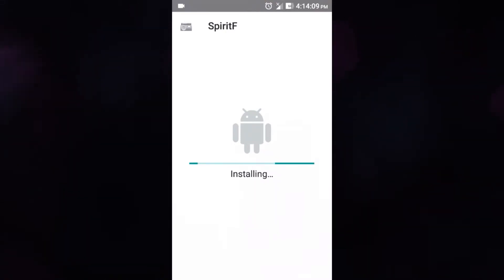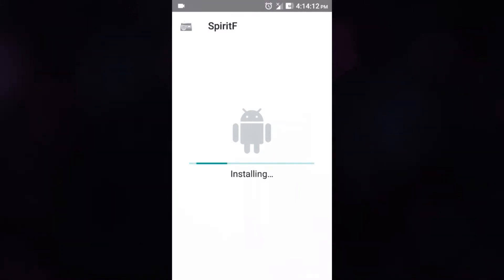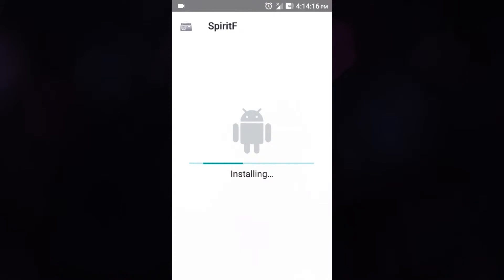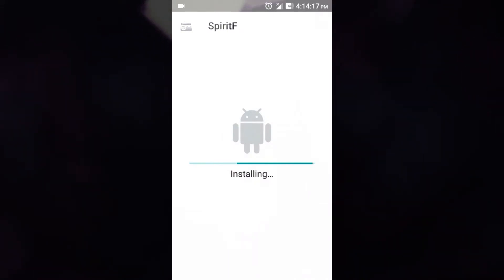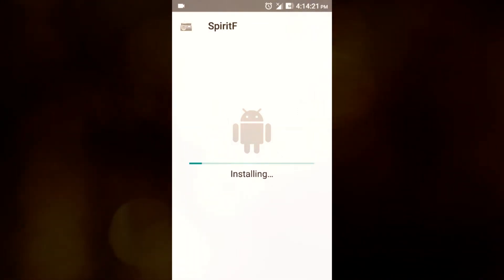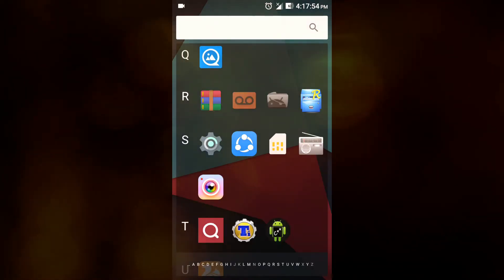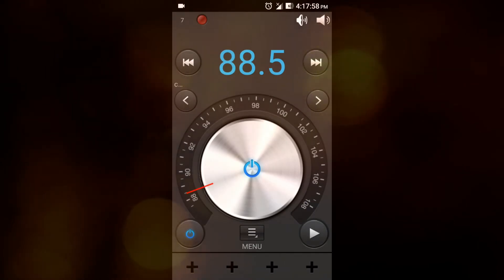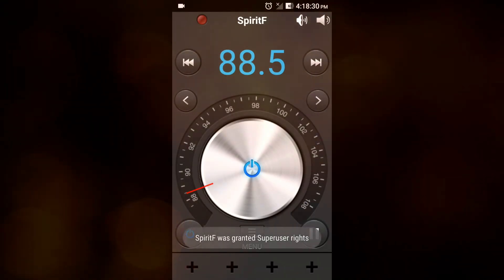how to get radio on custom roms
IN THIS VIDEO I AM TELL A WAY TO GET THE RADIO ON CUSTOM ROMS I HAVE TESTED THIS SOLUTION ON SAMSUNG GALAXY S3 WITH LINEAGE OS (CUSTOM ROM).